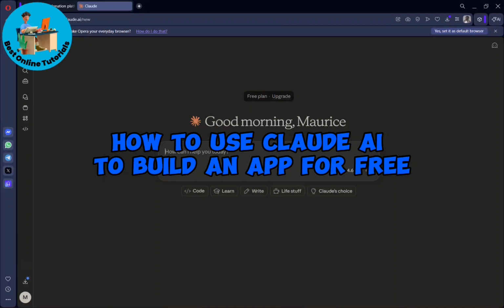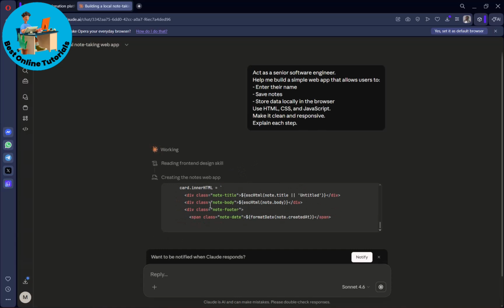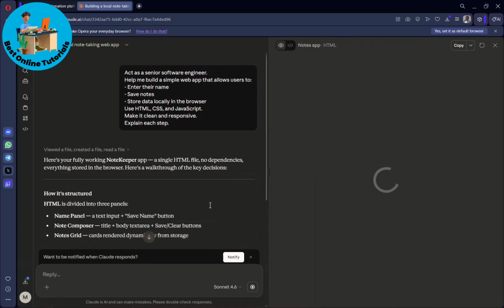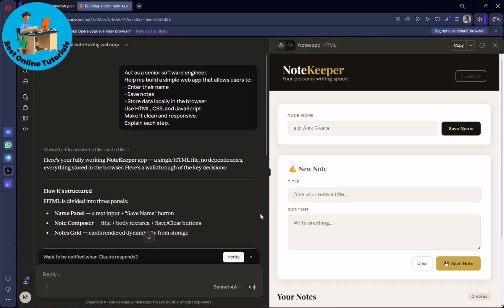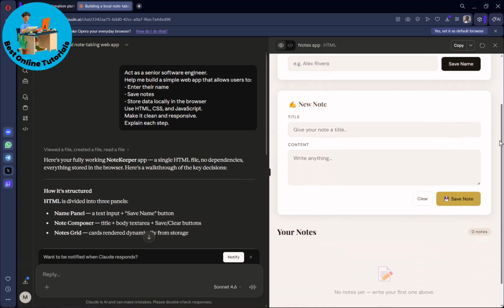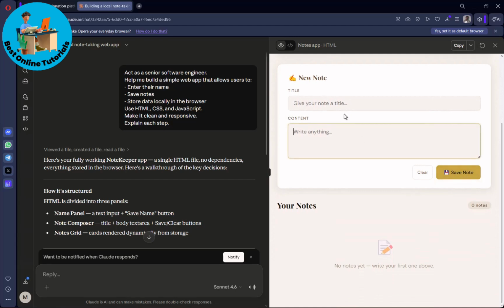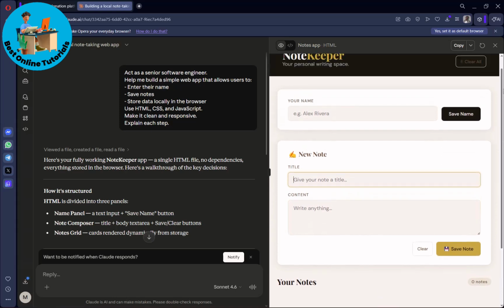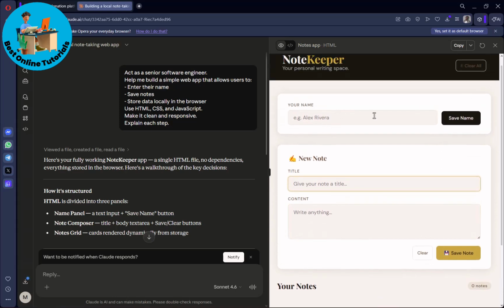How to Use Claude AI to Build an App for Free (Step-by-Step)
Want to build an app using Claude AI without paying?

In this step-by-step tutorial, I’ll show you how to use Claude AI to plan, generate, and structure an app completely for free.

You’ll learn:

How to use Claude AI to plan your app idea
How to generate app code step by step
How to build a simple web app structure
How to debug and improve your app
How to stay within free usage limits

This guide is perfect for beginners, developers, students, or anyone who wants to build an app using AI without spending money.

By the end of this video, you’ll know how to use Claude AI to build an app for free from start to finish.